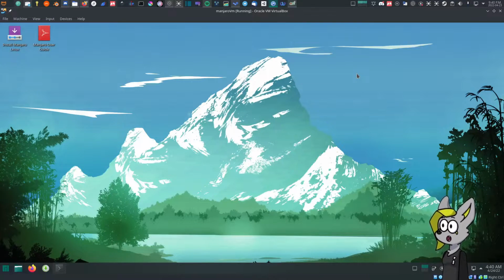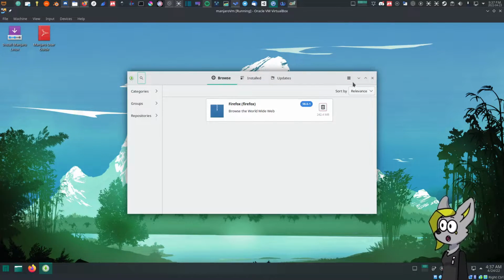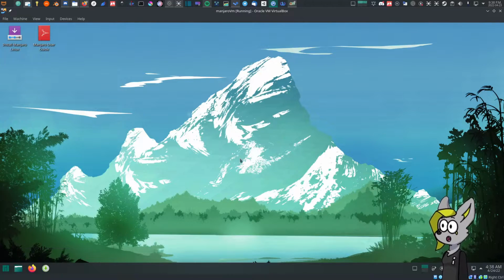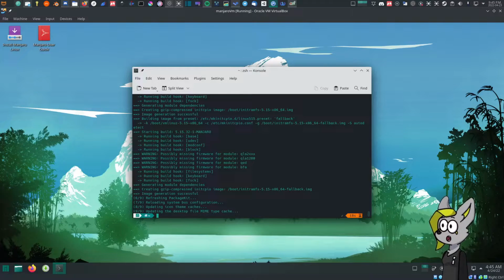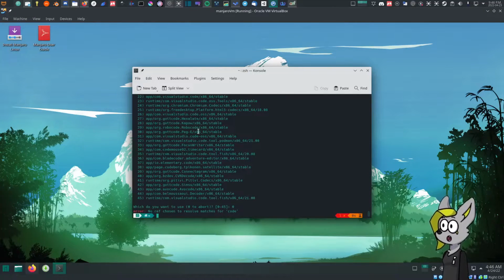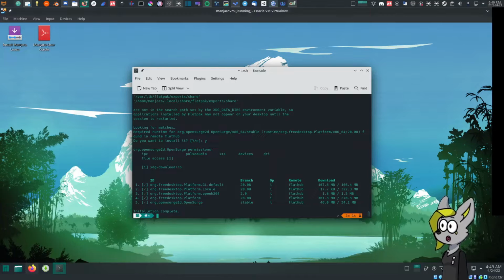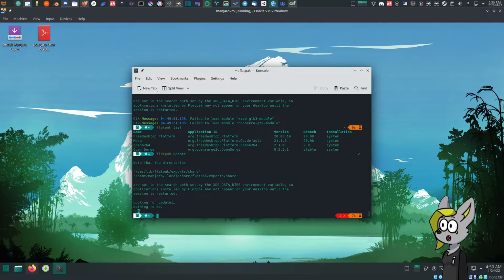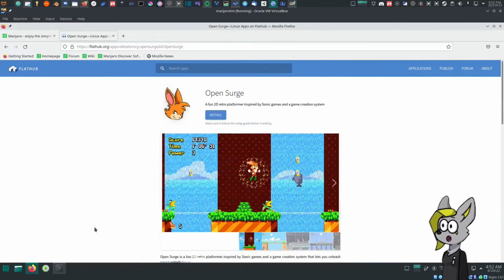HOW TO USE FLATPAKS | LCC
hello, just another quick tutorial on how to use flatpaks on linux, hope this helps you all out

timestamps:
0:00:00 intro
0:01:45 how to enable via pamac (non-minimal only)
0:02:58 open Konsole and updating system
0:03:36 downloading/installing flatpak
0:03:50 checking flatpak is installed, & basic commands

note:
to install flatpaks on debian based distros, what you'll want to use as a command is:
everything else other then the stuff to do with pamac (add/remove software) should be the same